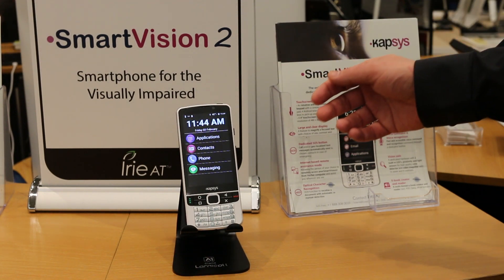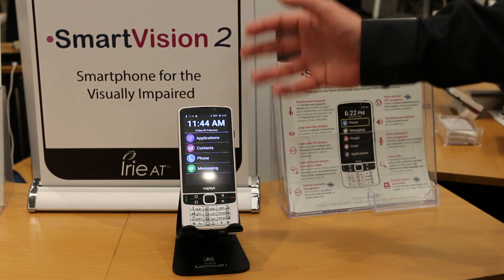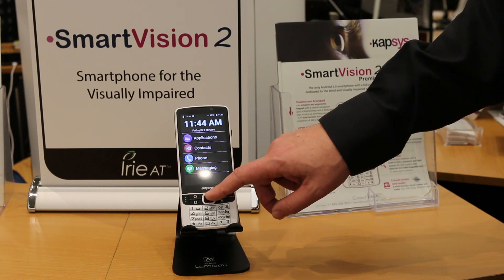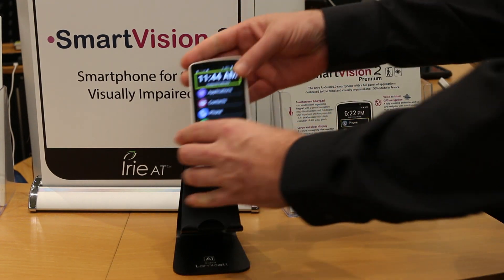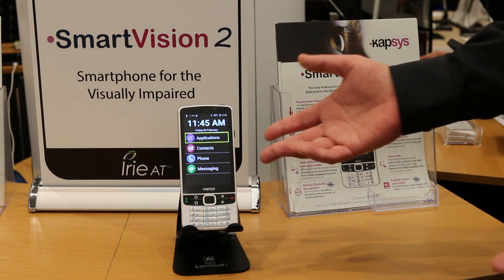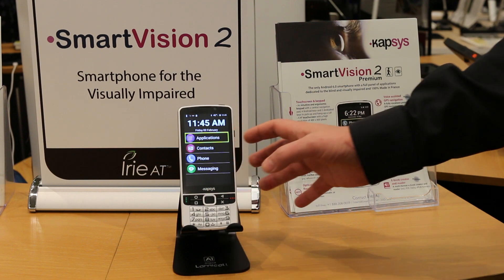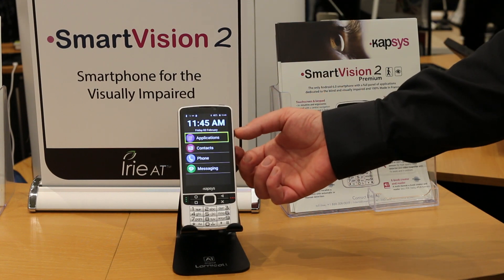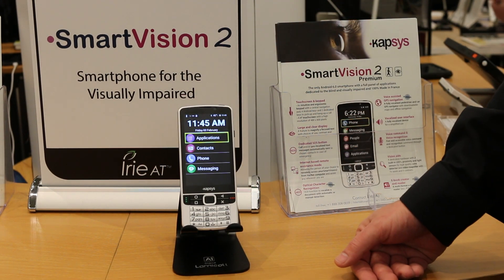SmartVision 2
Jeff Garner, CEO, Irie-AT, shows the SmartVision 2, which is a smartphone designed for Blind or visually impaired users.